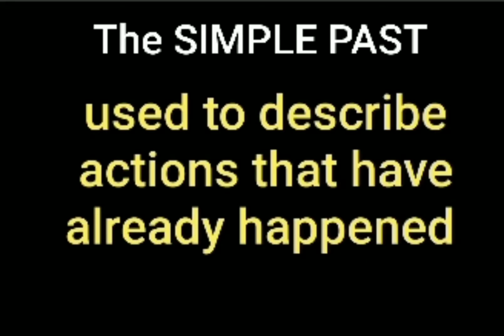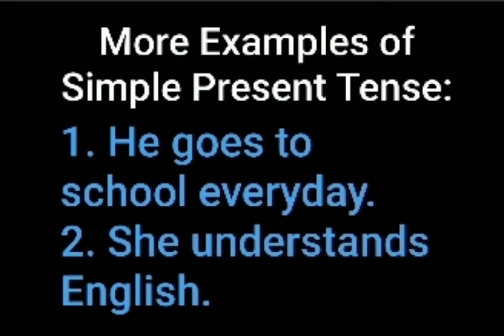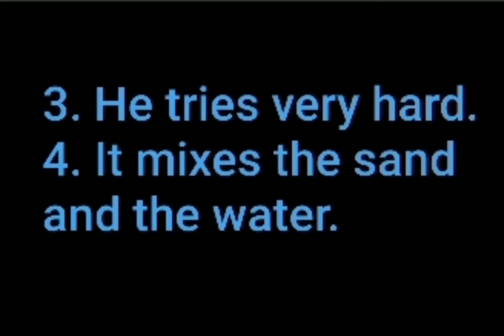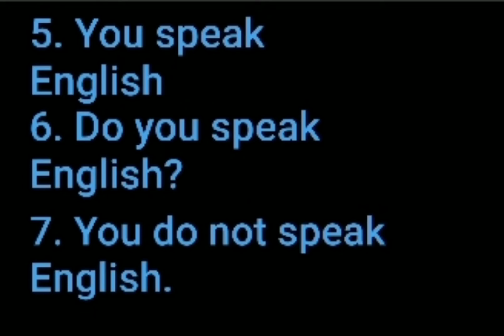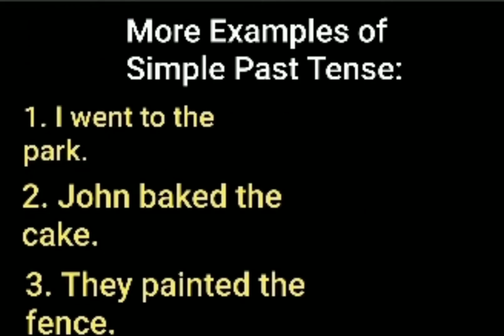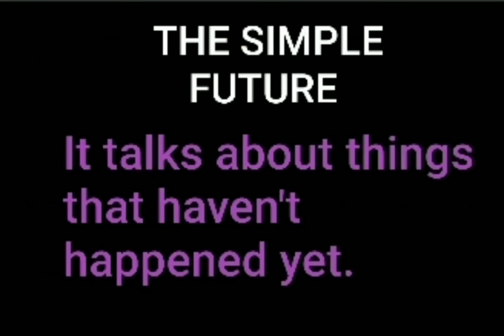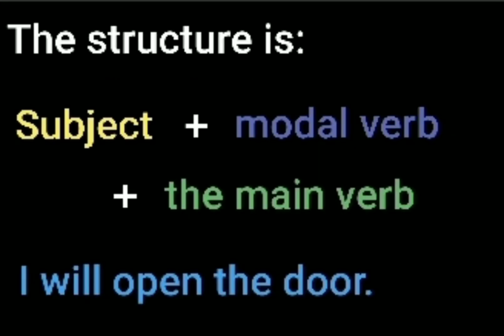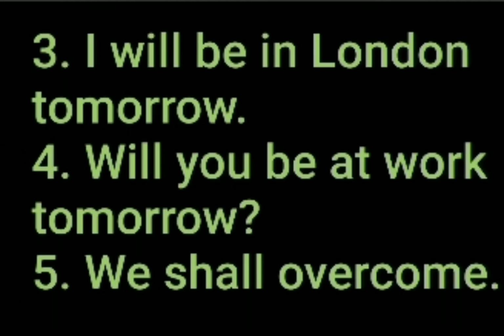Vlog23: ENGLISH GRAMMAR REFRESHER ( Simple Tenses)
The Simple Tenses: the present, past, and future